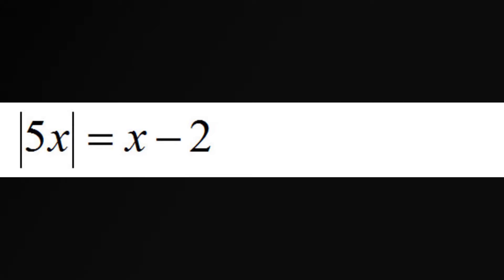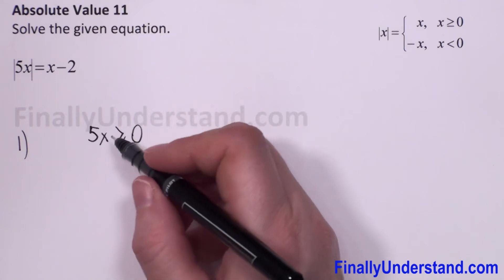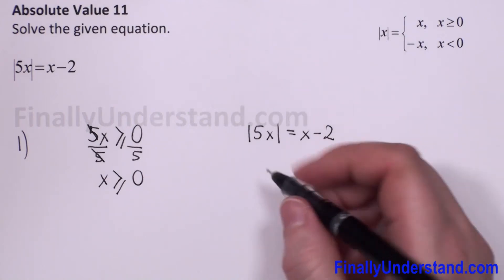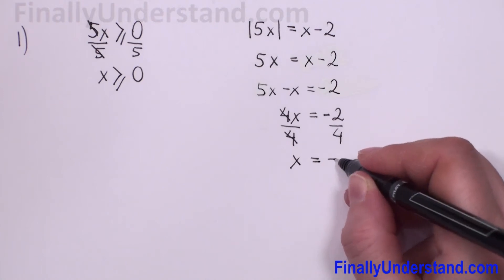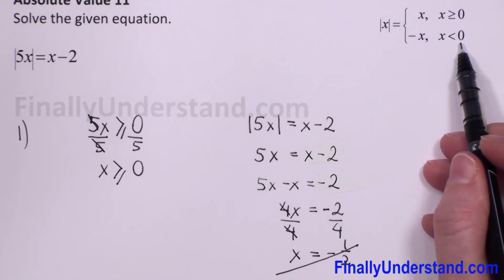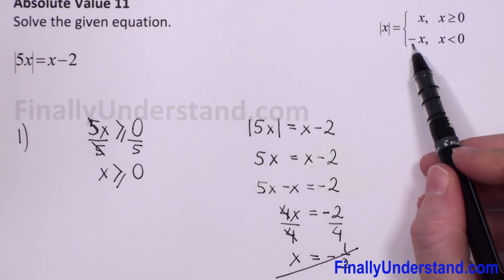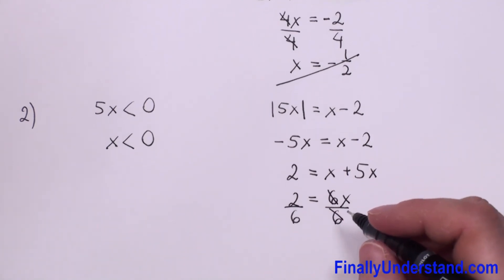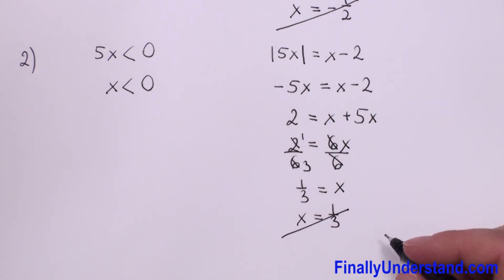Absolute Value 11